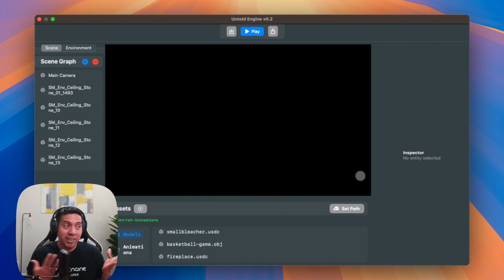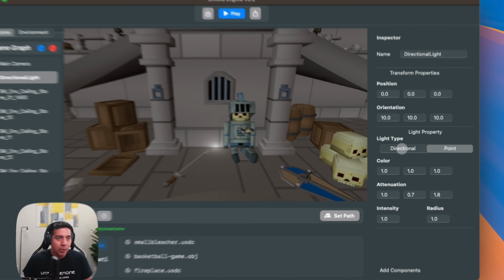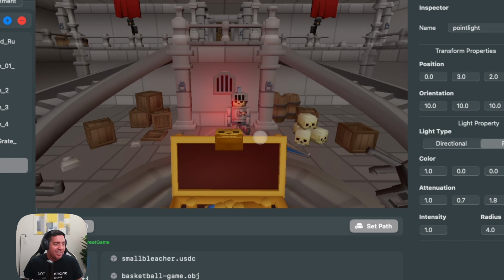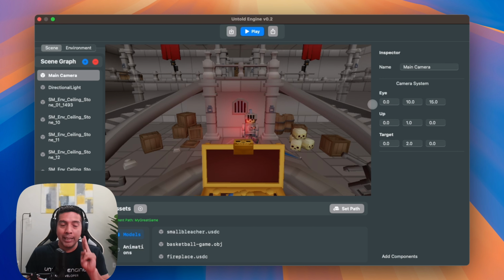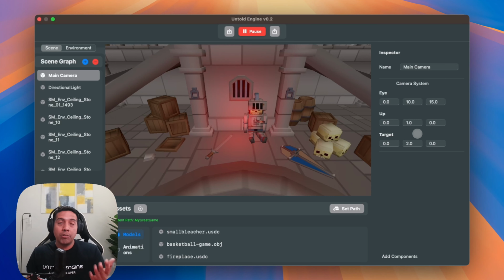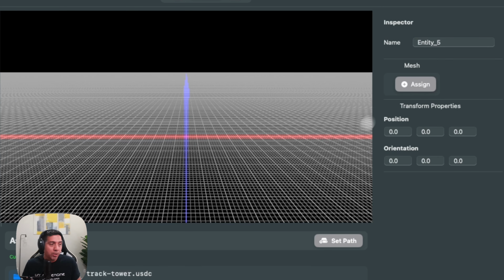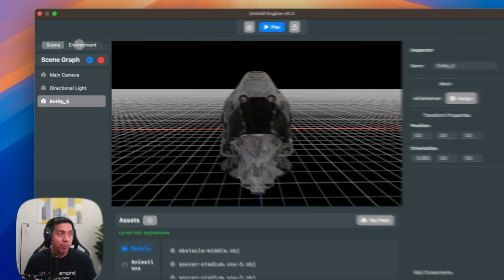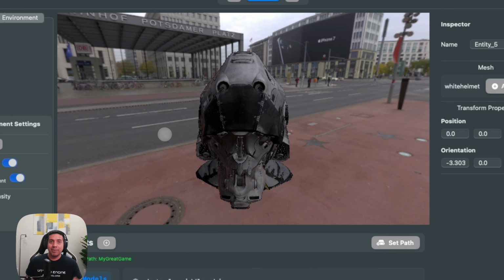One Step Closer to a Full Game Engine Editor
In this devlog, I’m taking you through the latest updates to the Untold Engine editor—lighting, cameras, asset browsing, and image-based lighting are now fully integrated into the UI.

No more hacking things in through code—everything can be controlled visually.
I’ll show you the problems I ran into, how I solved them, and what the engine looks like now in action.

This update brings the editor one step closer to becoming a fully usable game creation tool—and I’d love to hear your thoughts on where to take it next.